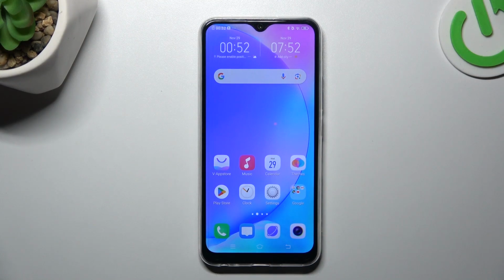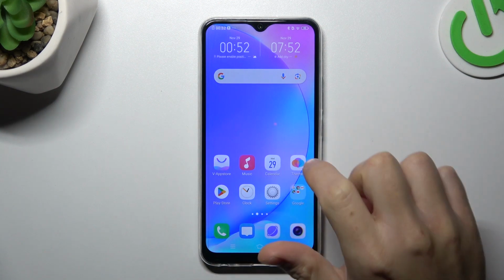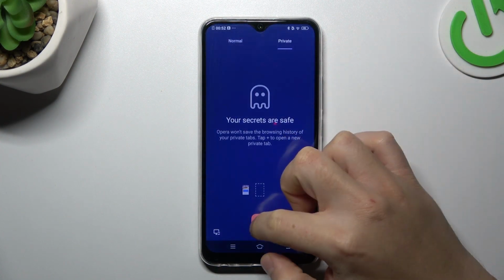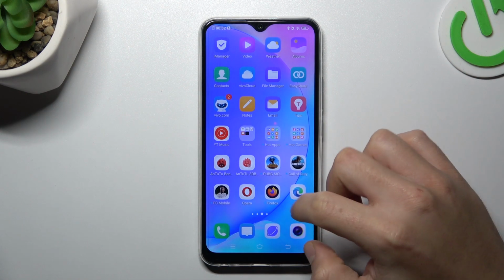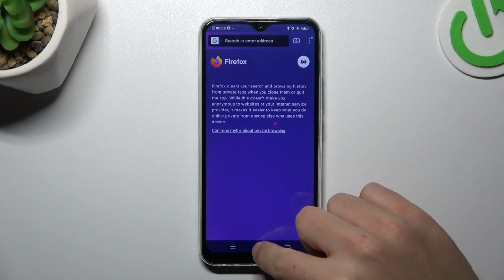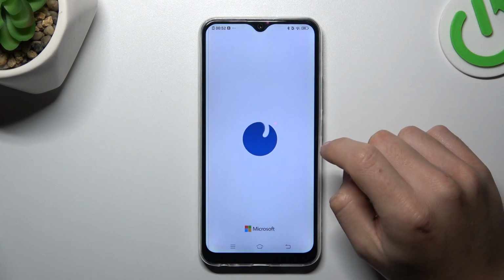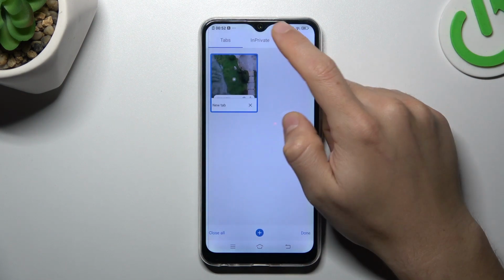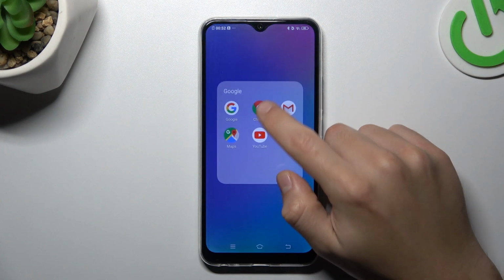How to Enable Incognito Mode on VIVO Y17?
This tutorial is intended for VIVO Y17 users seeking guidance on using the Incognito Mode feature in their device's web browser for private browsing. It offers step-by-step instructions on how to activate and utilize Incognito Mode, ensuring users can browse the internet without saving browsing history or cookies.

What's the purpose of enabling Incognito Mode on the VIVO Y17 browser?
Where can users find the settings or options to activate Incognito Mode?
How can users enable Incognito Mode for private browsing sessions?
Are there specific functionalities or limitations associated with Incognito Mode?
Can users customize settings or preferences within Incognito Mode?